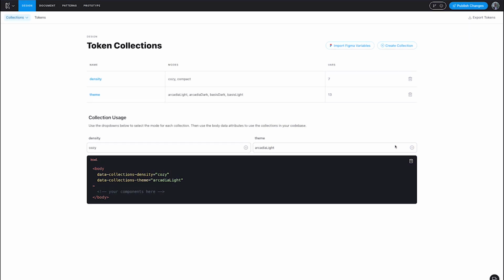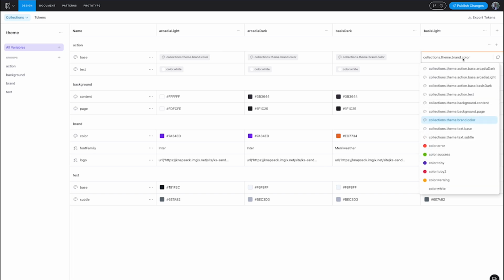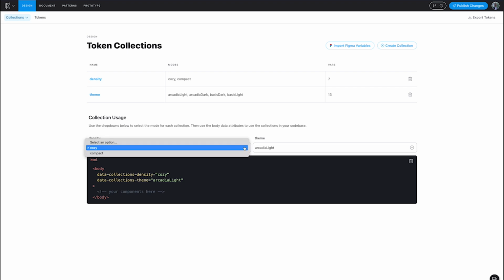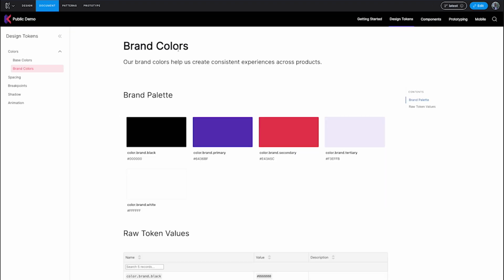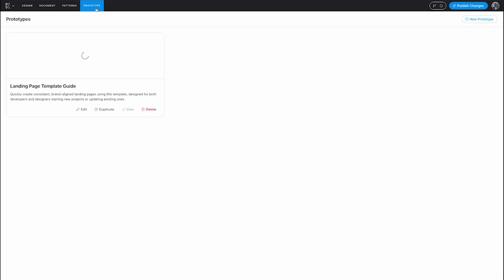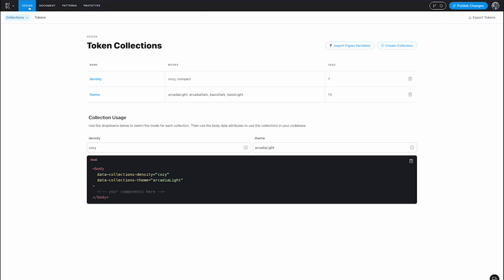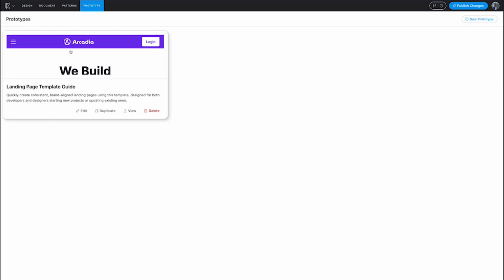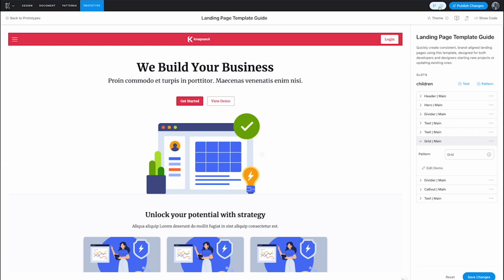Knapsack Features | Design Tokens and Theming